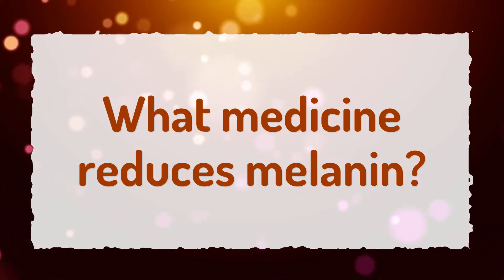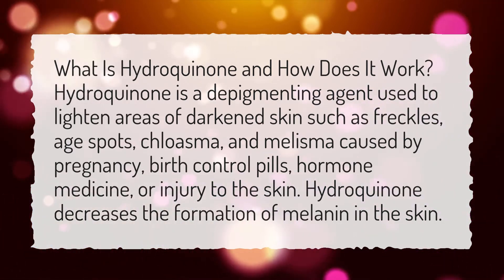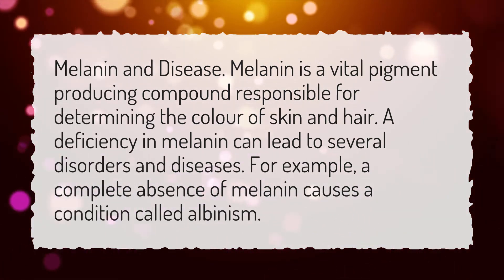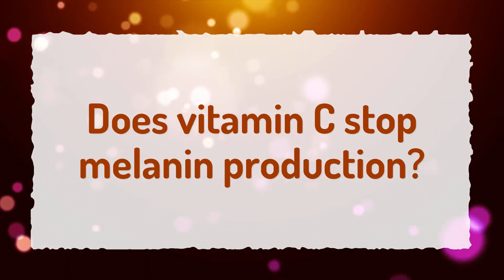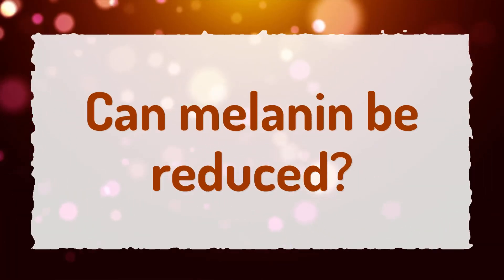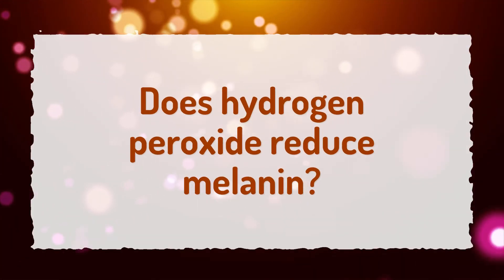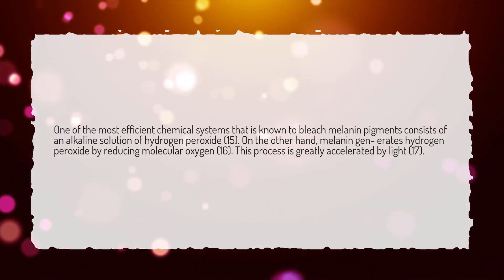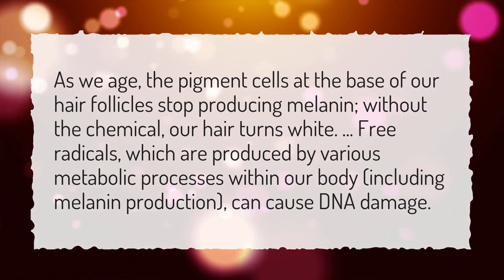What medicine reduces melanin?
More About Vitamin C Reduce Melanin • What medicine reduces melanin?